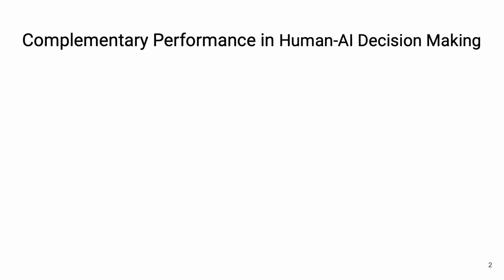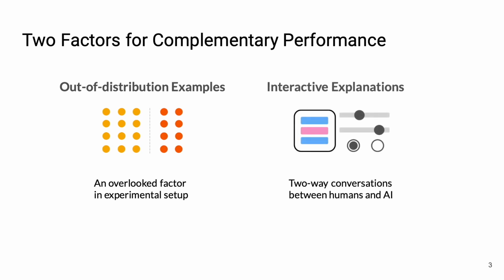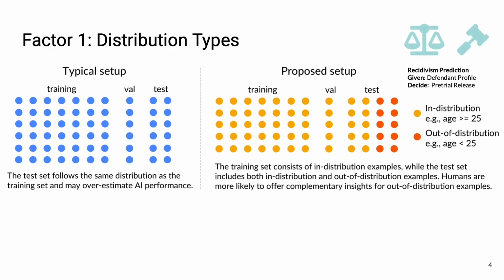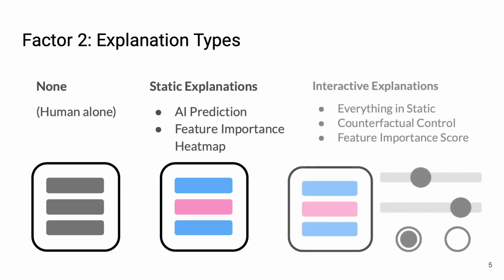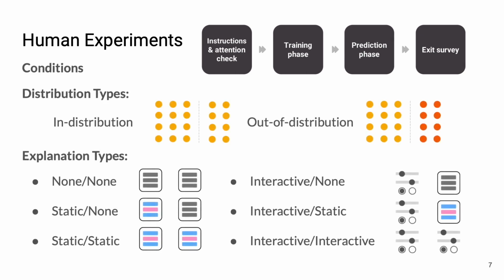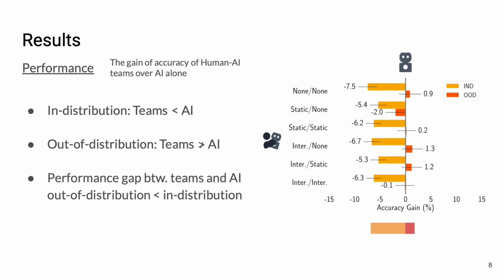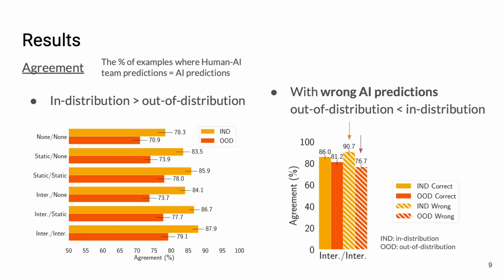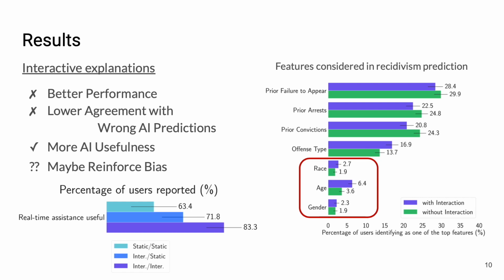Understanding the Effect of Out-of-distribution Examples and Interactive Explanations on ...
Understanding the Effect of Out-of-distribution Examples and Interactive Explanations on Human-AI Decision Making
Han Liu, Vivian Lai, Chenhao Tan

Session: Algorithms and Decision Making

Abstract
Although AI holds promise for improving human decision making in societally critical domains, it remains an open question how human-AI teams can reliably outperform AI alone and human alone in challenging prediction tasks (also known as complementary performance). We explore two directions to understand the gaps in achieving complementary performance. First, we argue that the typical experimental setup limits the potential of human-AI teams. To account for lower AI performance out-of-distribution than in-distribution because of distribution shift, we design experiments with different distribution types and investigate human performance for both in-distribution and out-of-distribution examples. Second, we develop novel interfaces to support interactive explanations so that humans can actively engage with AI assistance. Using virtual pilot studies and large-scale randomized experiments across three tasks, we demonstrate a clear difference between in-distribution and out-of-distribution, and observe mixed results for interactive explanations: while interactive explanations improve human perception of AI assistance‚Äôs usefulness, they may reinforce human biases and lead to limited performance improvement. Overall, our work points out critical challenges and future directions towards enhancing human performance with AI assistance.